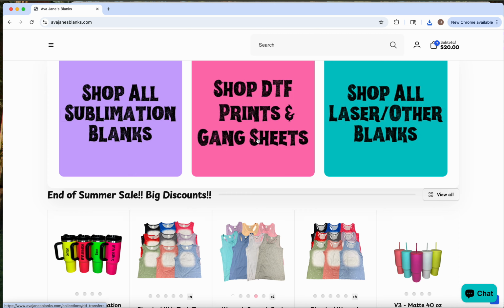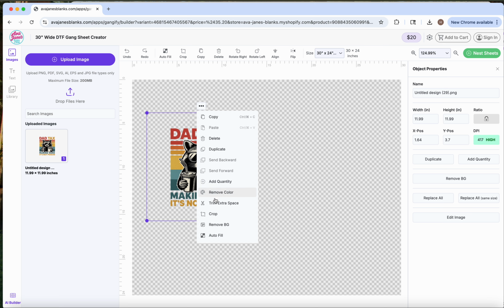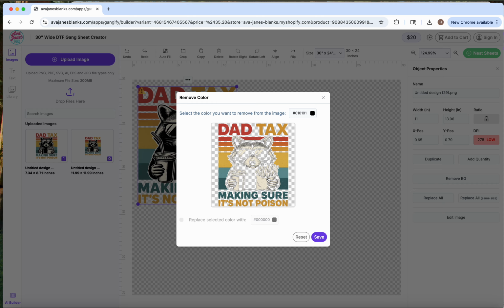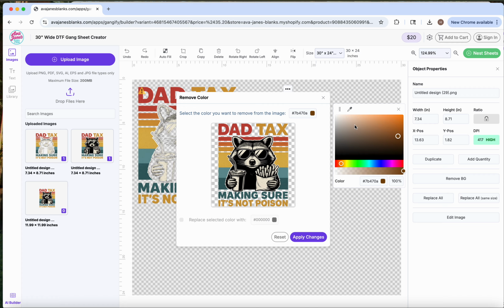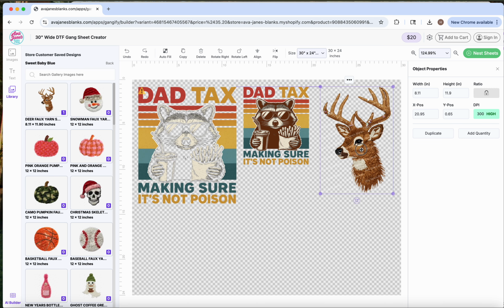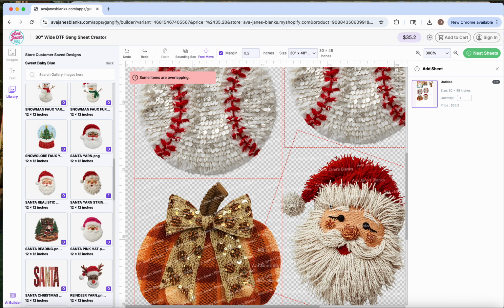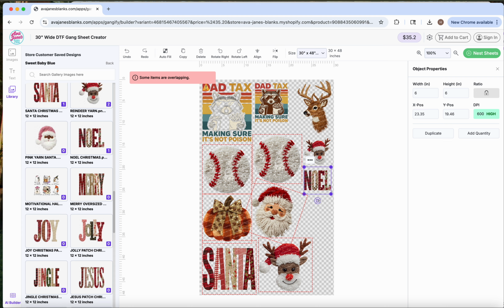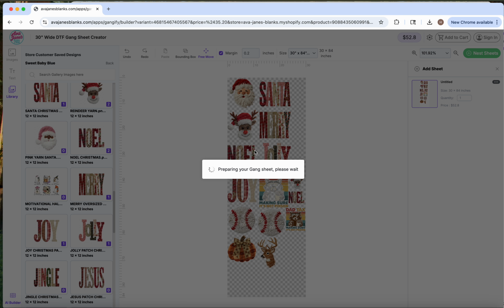Gang Sheet Builder How To